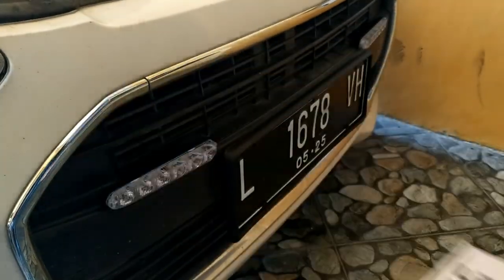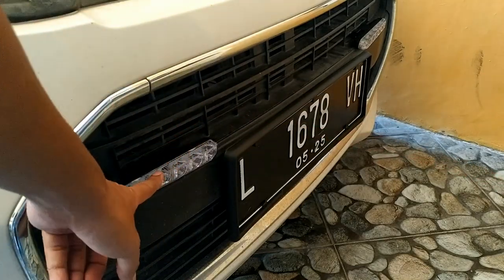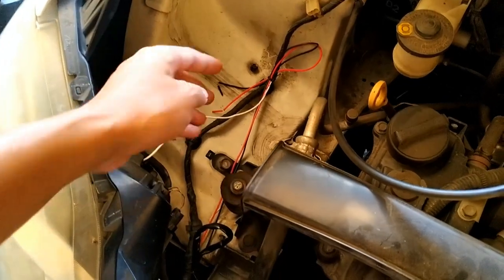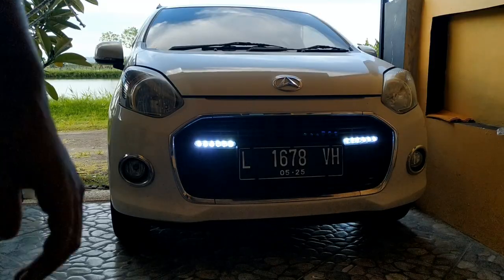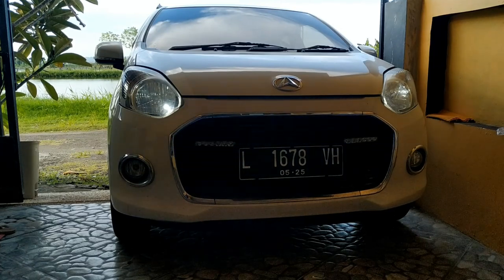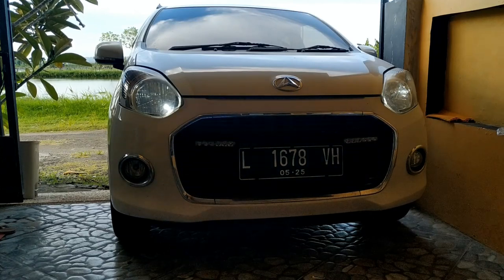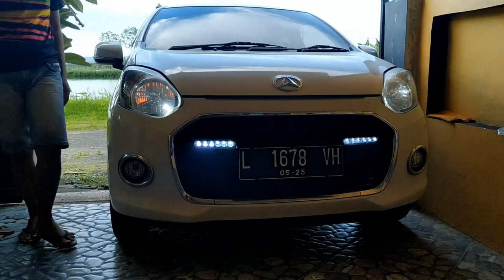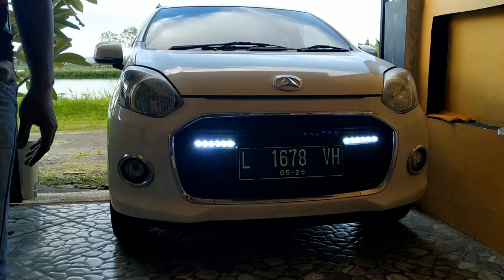Pasang Sendiri Lampu DRL Mobil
Pasang sendiri Lampu DRL (daytime Running Light) dengan Modul Otomatis tanpa saklar, sehingga baru akan menyala jika mesin sudah menyala, akan meredup atau berkurang sinarnya jika lampu senja dinyalakan, dan akan mati atau padam jika lampu utama dinyalakan.